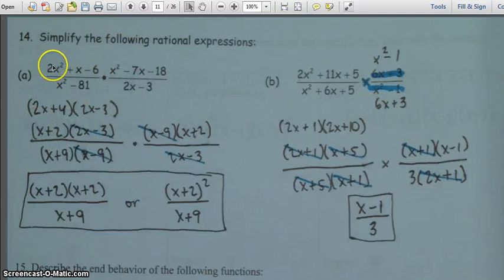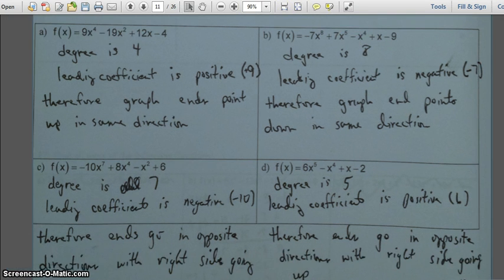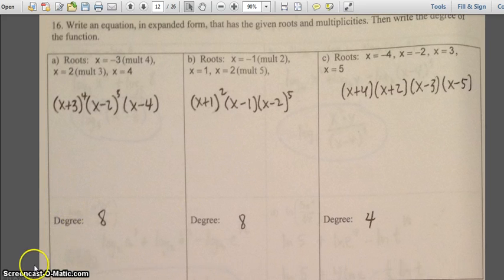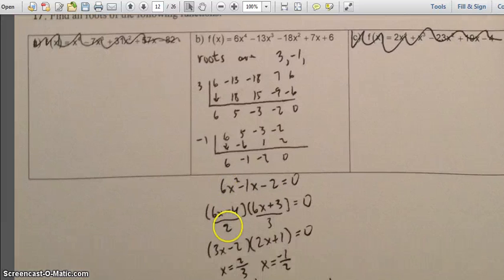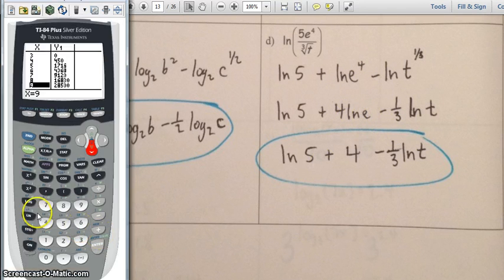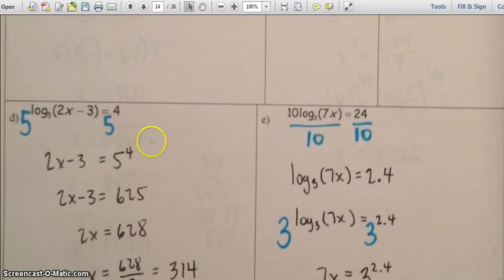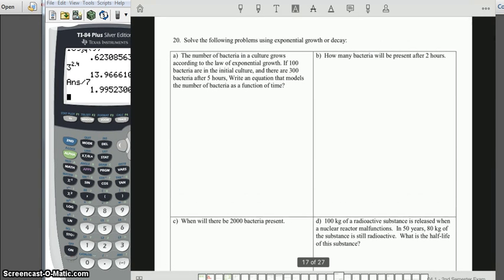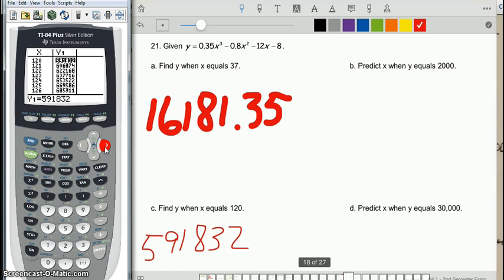Second Semester Exam Tutorial Questions 14 - 21aandc